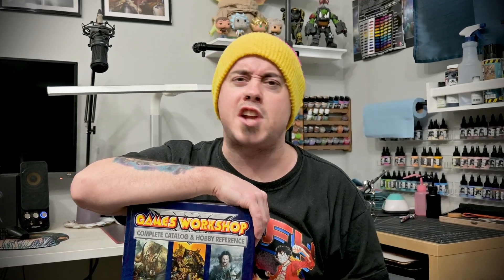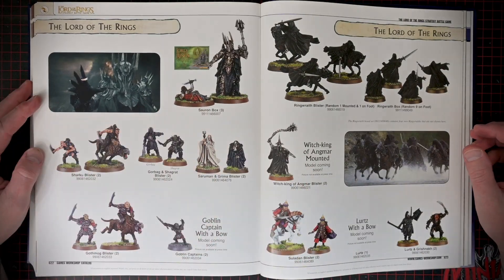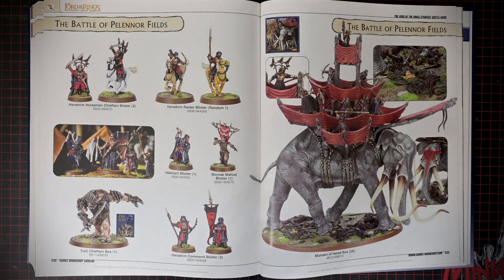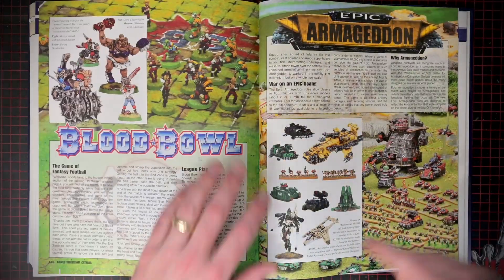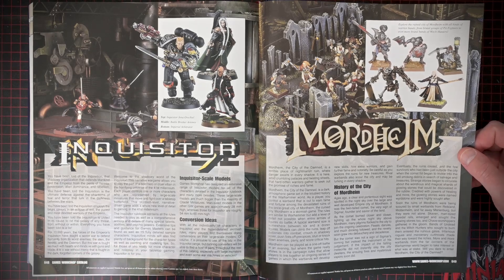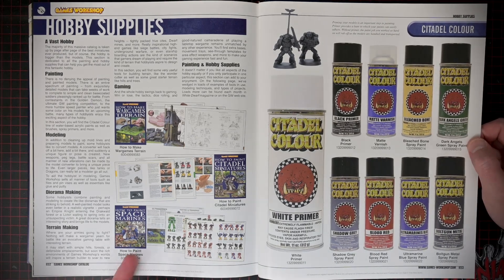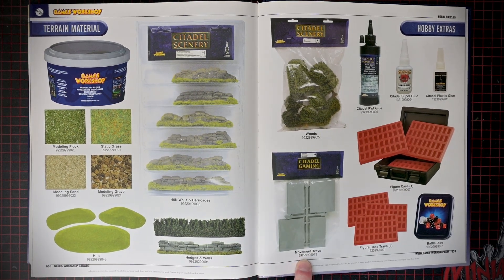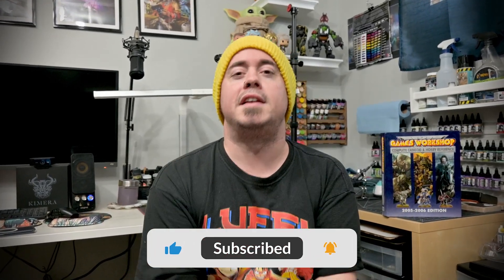Retro LOTR + Specialist Miniatures: 90's Games Workshop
One last round of 🎉NOSTALGIA!🎉 In this last part of the Games Workshop nostalgia series we dive into the Lord of the Rings Strategy Battle Game (now known as Middle Earth Strategy Battle Game) as well as some of the classic Specialist Games of the "olden days" including Blood Bowl, Necromunda and my personal favourite...Inquisitor! 🤘Please GW - just bring back Inquisitor!🤘

If you haven't seen the previous parts of this series, you can find them below!

Also please check out one of my other recent videos RE: Sword and Brush 2023 - Canada's "Golden Demon".  It's such a fantastic event that needs more attention, plus you can see some awesome work by some very talented Canadian painters!

Keep on painting, friends!